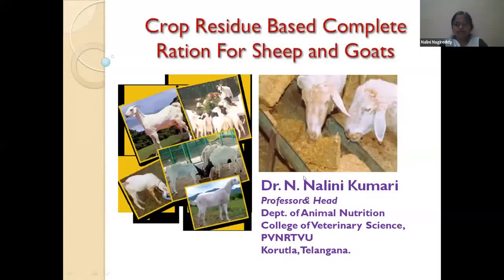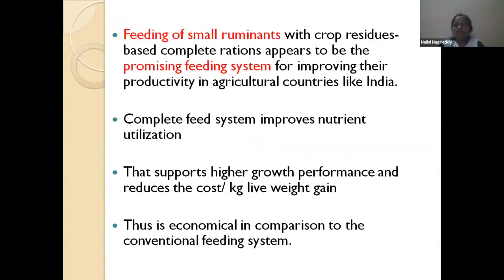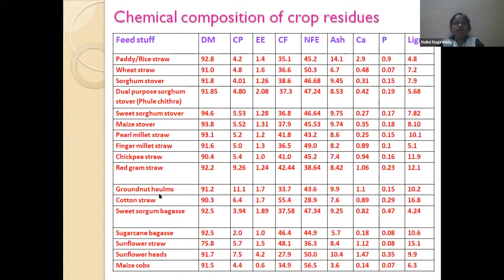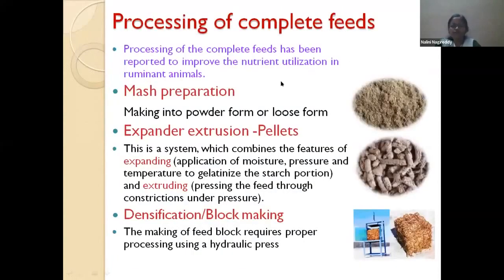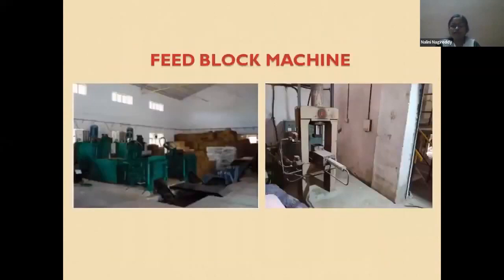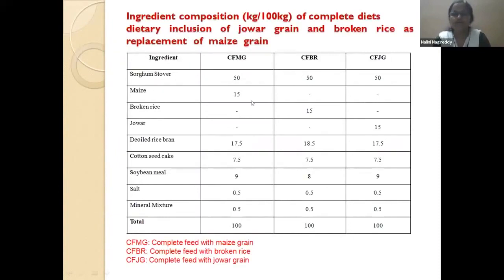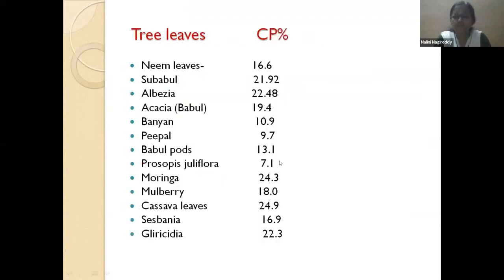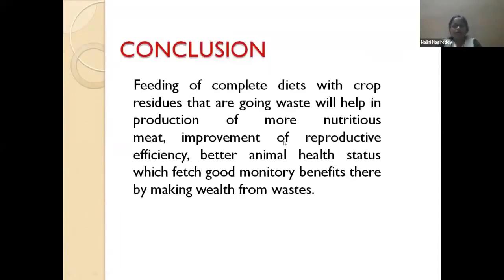Total Mixed Ration with Crop residues